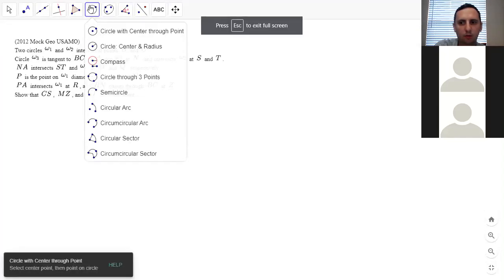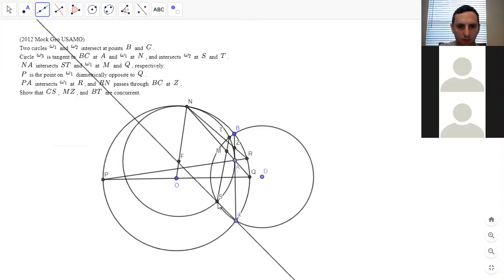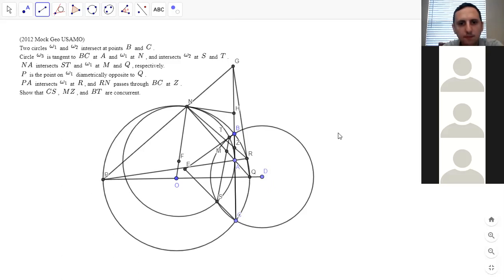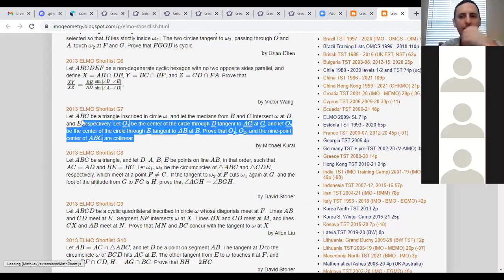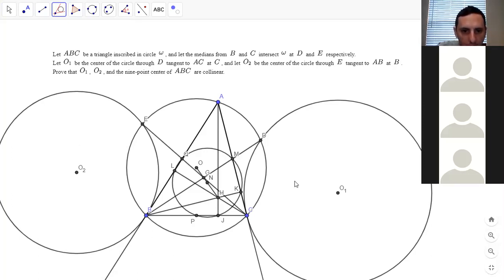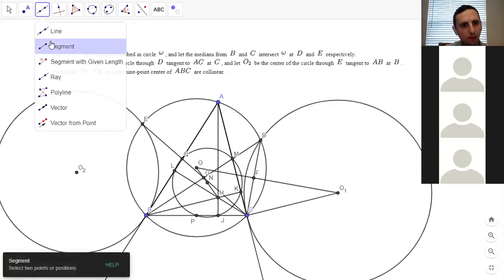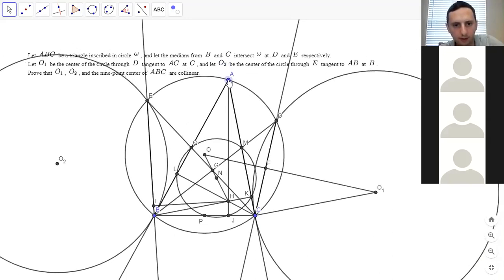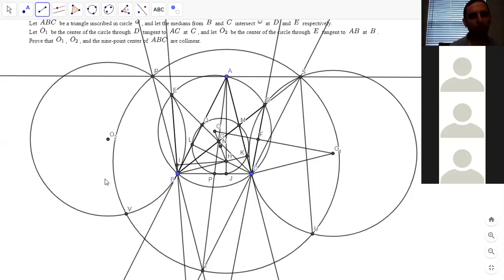LIVESTREAM GEO 45B: A Very Enjoyable Final Problem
In the second half of this session, we solved two more difficult problems: one from a mock geo USAMO contest in 2012, and one from the ELMO math contest. I really liked the ELMO problem, which involved the nine-point center. Our solution was a team effort using ideas from multiple participants, and we solved it just before time ran out!